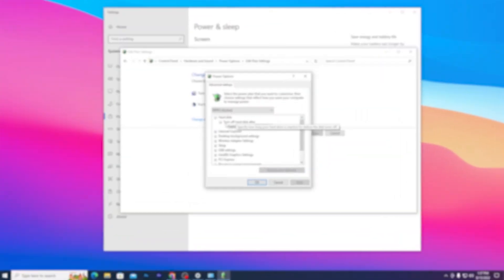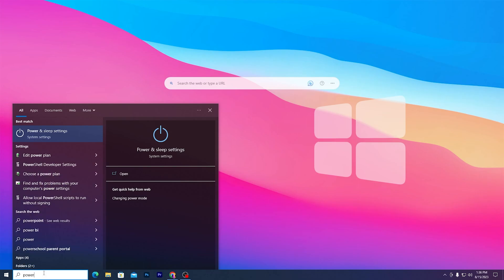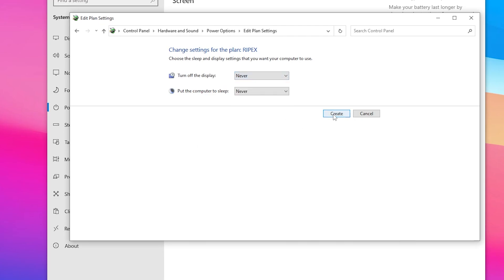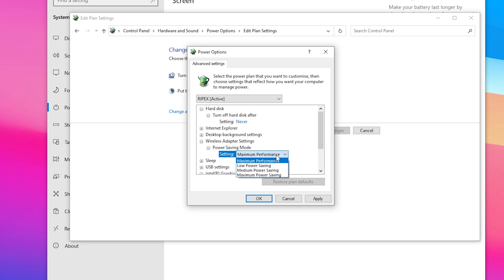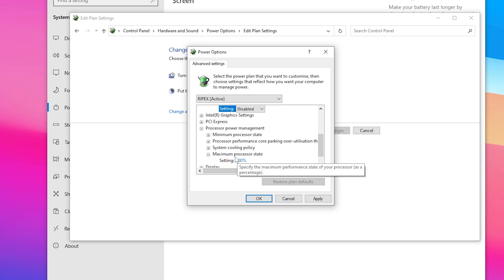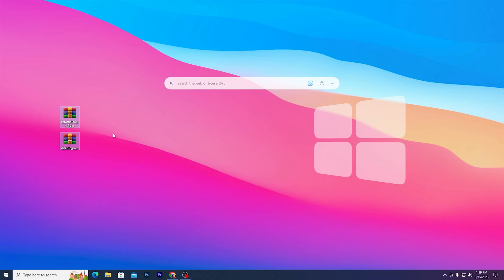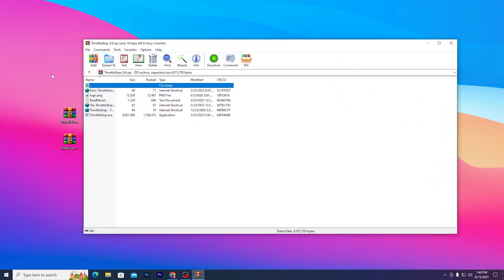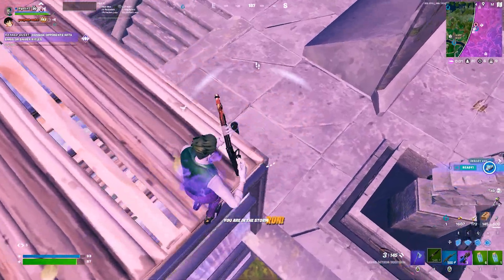CUSTOM POWER PLAN For GAMING! (BEST POWER PLAN SETTINGS)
Hello People!
Today in this video, I am gonna show Windows custom power plan settings for gaming and the best power plan settings for gaming in 2023. This power plan settings help you to improve performance for gaming. Get ultimate performance out of any pc build.

Timestamps 🕛
00:00 - Intro
00:19 - GearUp Booster (AD)
00:33 - Create Custom Power Plan Settings
01:22 - Power Plan Advance Settings
03:07 - Important Additional Tweaks
04:44 - End